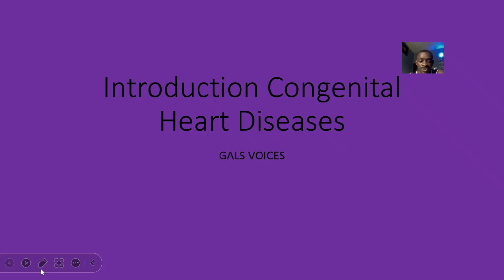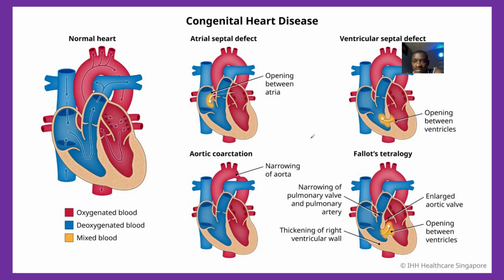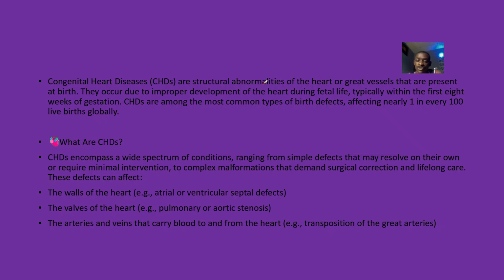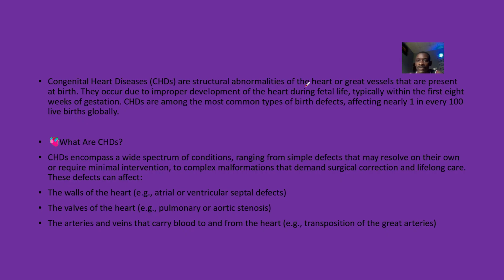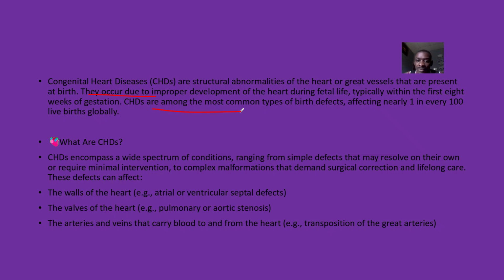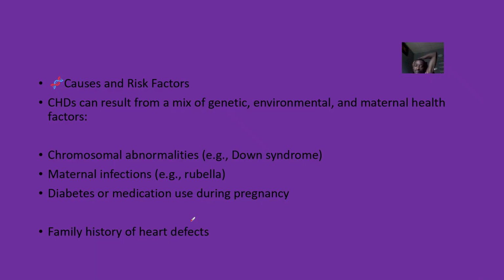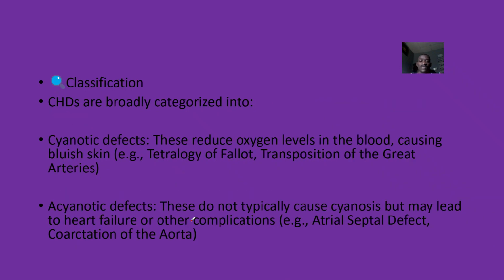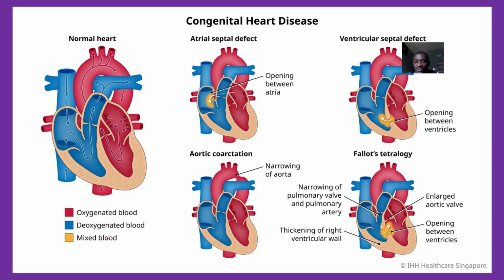Introduction Congenital Heart Diseases; What Are CHDs, Causes and Risk Factors, Classification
Congenital Heart Diseases (CHDs) are structural abnormalities of the heart or great vessels that are present at birth. They’re the most common type of birth defect, affecting nearly 1 in every 100 live births. These conditions range from mild, asymptomatic defects to severe malformations requiring urgent intervention.

🫀 Types of Congenital Heart Diseases
CHDs are broadly categorized into two groups:

1. Acyanotic CHDs (normal oxygen levels)
These defects typically involve left-to-right shunting of blood, meaning oxygen-rich blood mixes back into the lungs.

Atrial Septal Defect (ASD): Hole between the atria

Ventricular Septal Defect (VSD): Hole between the ventricles

Patent Ductus Arteriosus (PDA): Persistent fetal connection between aorta and pulmonary artery

Pulmonary Stenosis: Narrowing of the pulmonary valve

Aortic Stenosis: Narrowing of the aortic valve

Coarctation of the Aorta: Constriction of the aorta

2. Cyanotic CHDs (low oxygen levels)
These defects cause right-to-left shunting, allowing deoxygenated blood to bypass the lungs and enter systemic circulation.

Tetralogy of Fallot (TOF): Combination of four defects including VSD and pulmonary stenosis

Transposition of the Great Arteries (TGA): Aorta and pulmonary artery are switched

Tricuspid Atresia: Absence of tricuspid valve

Pulmonary Atresia: Blockage of pulmonary valve

Total Anomalous Pulmonary Venous Return (TAPVR): Pulmonary veins drain into the wrong heart chamber

Hypoplastic Left Heart Syndrome (HLHS): Underdevelopment of the left heart structures

Genetic syndromes (e.g., Down syndrome, DiGeorge syndrome)

Maternal conditions: Diabetes, rubella infection, phenylketonuria

Environmental exposures: Alcohol, certain medications, radiation

Family history of CHDs

👶 Symptoms in Infants and Children
Cyanosis (bluish skin)

Rapid breathing or difficulty feeding

Poor weight gain

Fatigue

Heart murmur

Echocardiogram: Primary imaging tool

Chest X-ray, ECG, MRI, or cardiac catheterization for detailed evaluation

Treatment depends on severity:

Observation for minor defects

Medications (e.g., diuretics, prostaglandins)

Surgical repair or catheter-based interventions